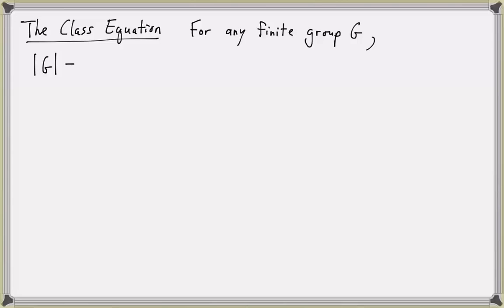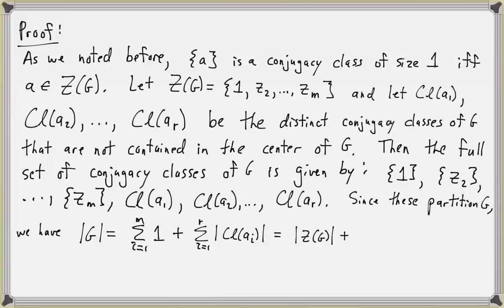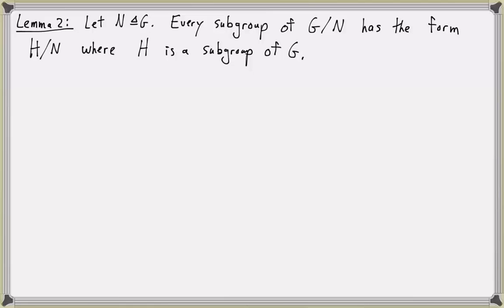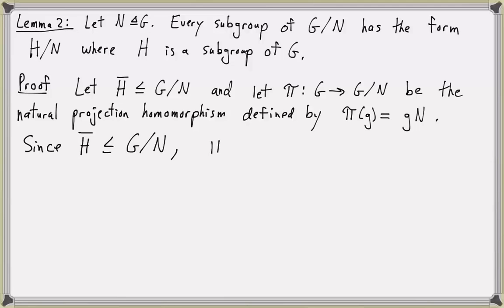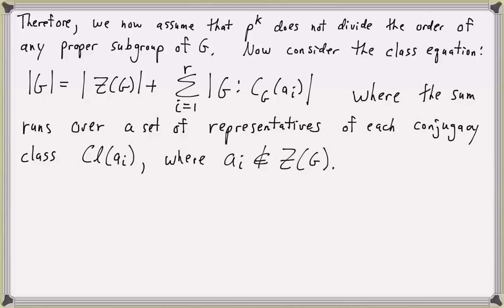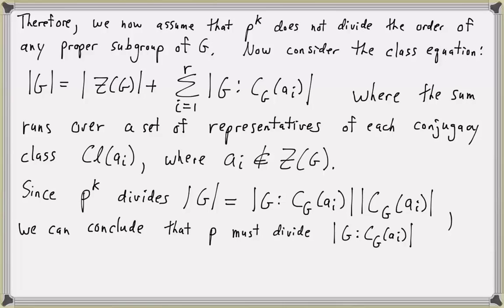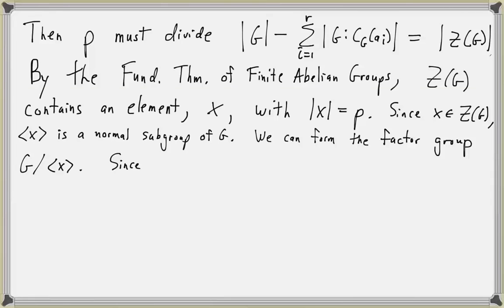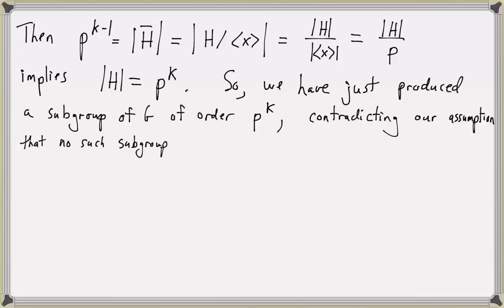Math5220 Lecture 3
Sylow's 1st Theorem (Part 2)